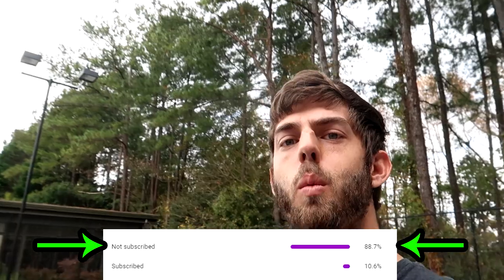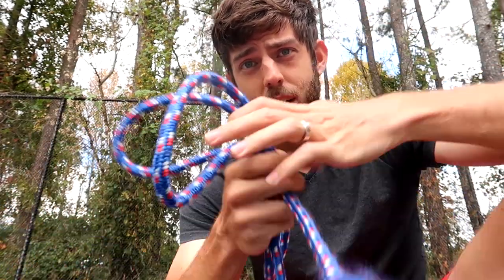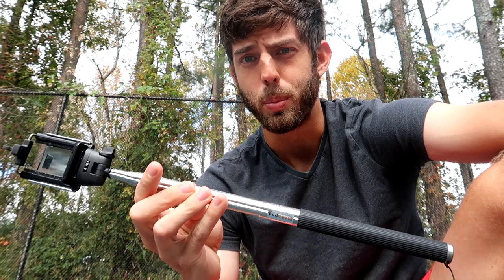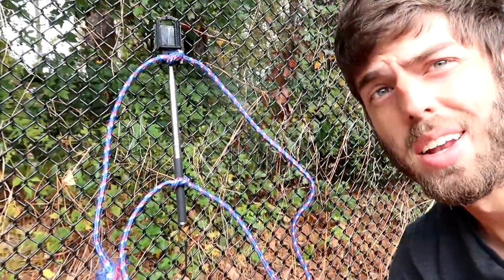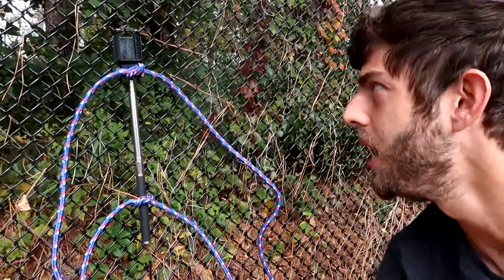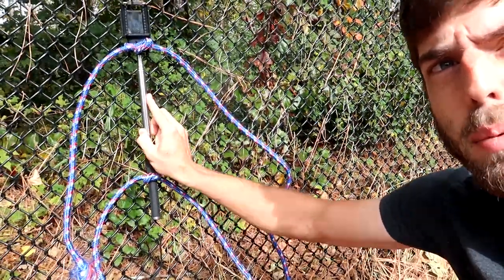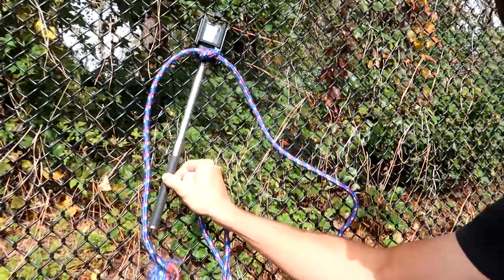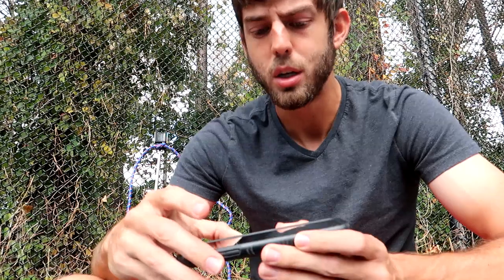How To Record Your Tennis Matches for CHEAP!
Let's see if we can hit 1000 by the end of the year! As a thanks to you guys - I'm answering the most popular question I get on the channel "How do you record your tennis matches?" Well here it is!

This channel is dedicated to improving each and every match. My goal is to become a 5.0 Open division tournament player. I'm a self taught player that picked up tennis to start playing seriously in February of 2020. I started at 3.5/4.0- and I'm currently playing at a USTA 4.0 level. I have a lots to learn, lots to improve, and lots of fun to be had!

CAMERA FILMED WITH:
Canon G7X Mark II
Joby GorillaPod

EQUIPMENT FOR FILMING TENNIS:
50-in-1 GoPro Kit (Under $25!!!)
iPhone 11